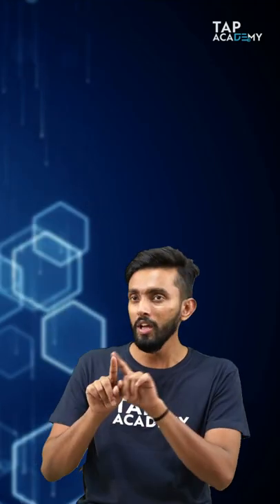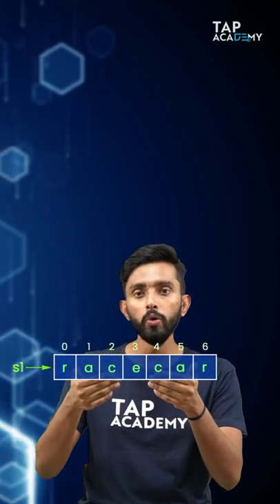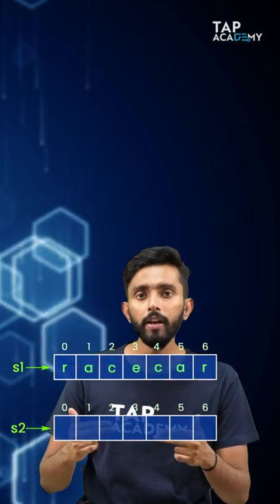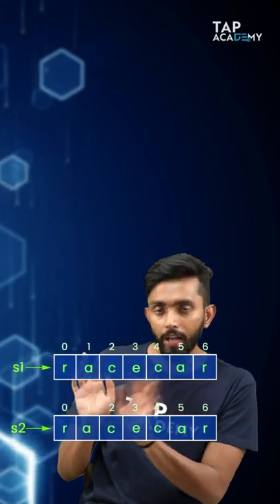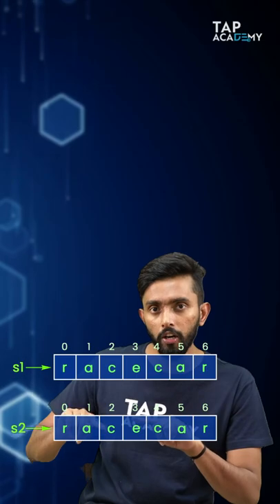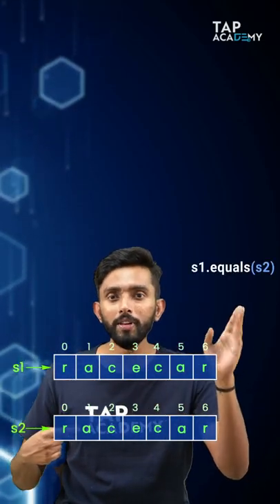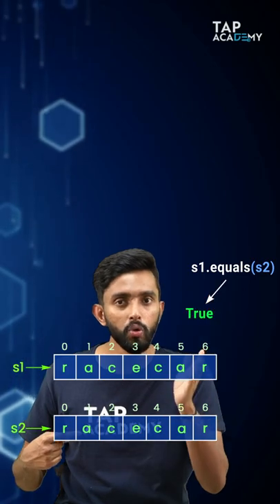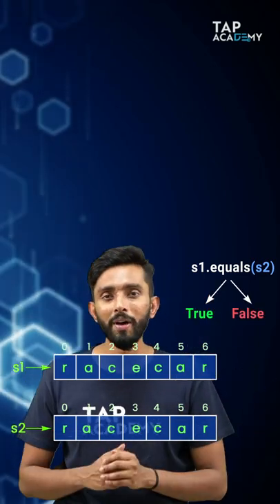How to check if a string is a palindrome or not?